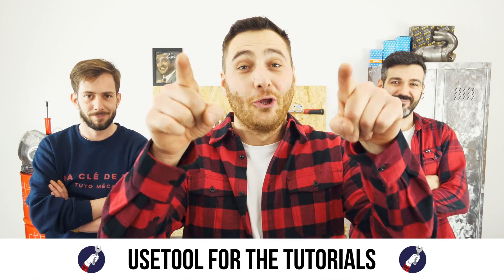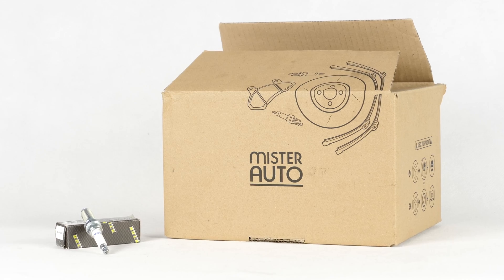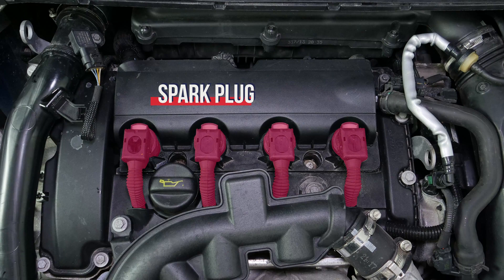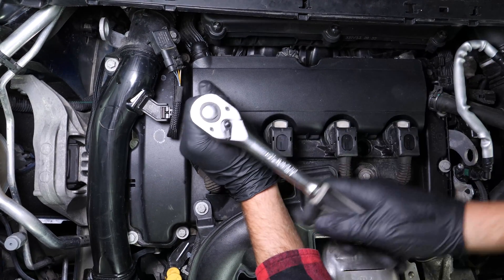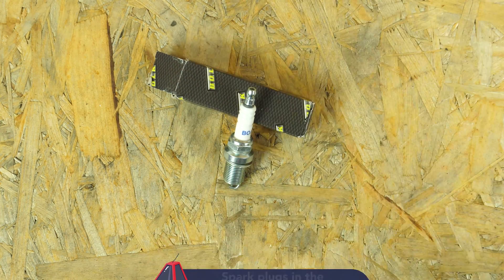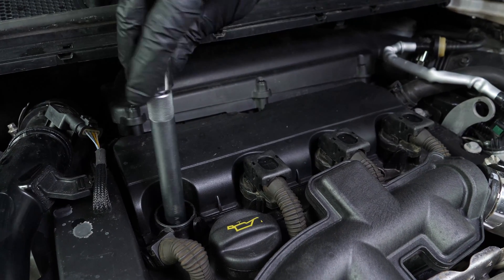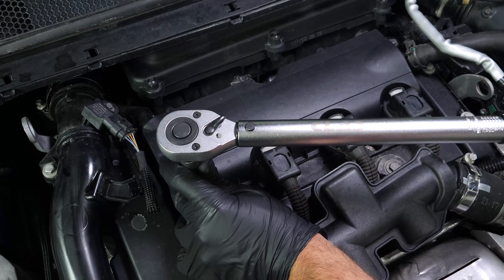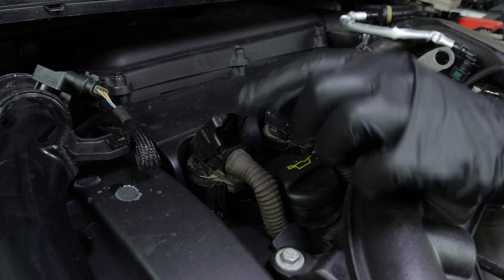How to replace the spark plugs Peugeot 308 mk2 1.6 THP ⚡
Spark plugs on a Peugeot 308 mk2 1.6 THP.

Needed tools:
-💣🤖🏆The complete toolbox recommended by UseTool ES to repair your 308 2

- Torque wrench angle gauge
- Socket wrench + long extender
- 14mm spark plug socket

🔝💪Safely lift your 308 2 with the hydraulic jack and axle stands recommended by UseTool EN 💪🔝

🚗📢💡 RESOURCES 💡📢🚗

Usetool's warnings
We advise replacing the spark plugs one by one since it is crucial not to get the coils mixed up.
Be careful as these coils are fragile. Handle it with care.

0:00 Intro
0:15 Remove the spark plugs
1:13 Install the new spark plugs